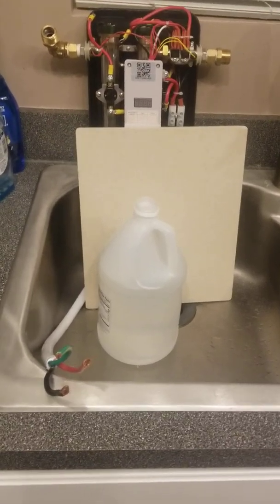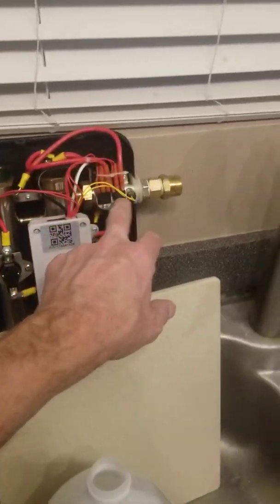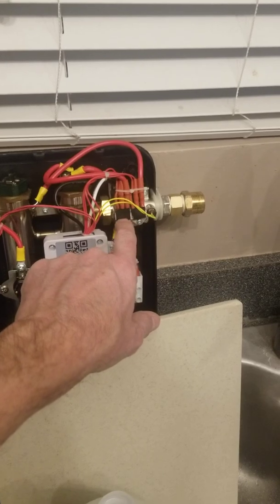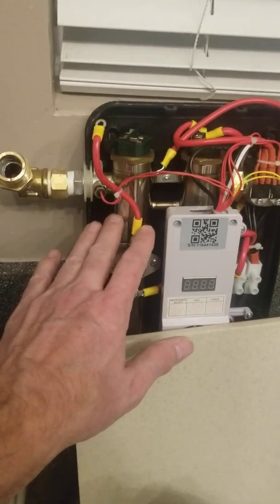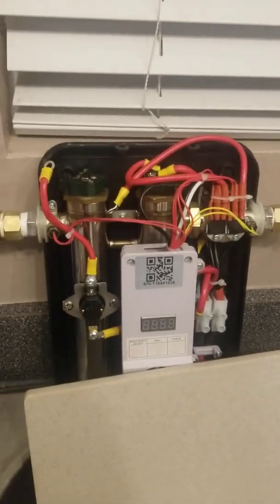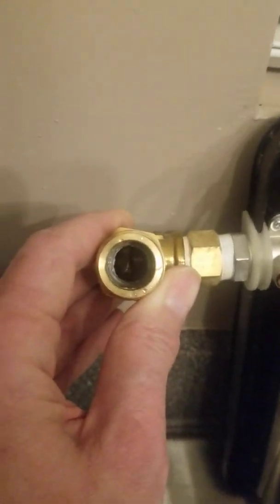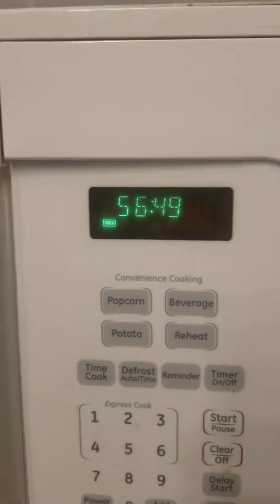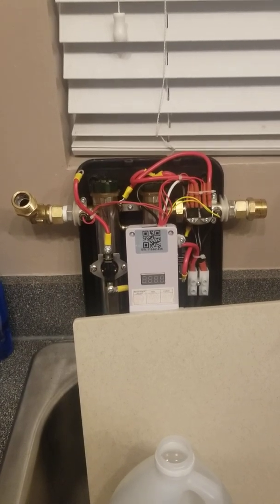Ecosmart ECO11 tankless electric water heater mineral decalcification - Part 2 of 2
Part 2 of how I removed mineral deposits from my tankless electric water heater. I filled it with white vinegar 3 times for 1 to 2 hours each time. I plugged up the cold water inlet Port so that I could tilt the unit to the side and fill the entire internal chambers full.